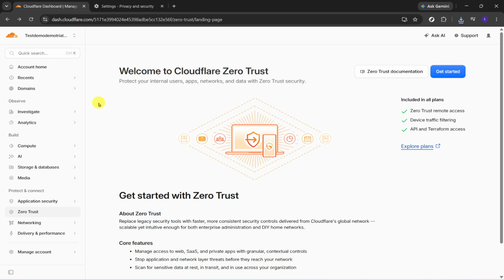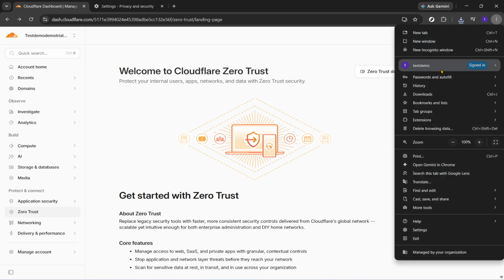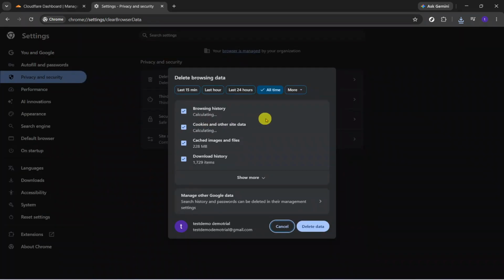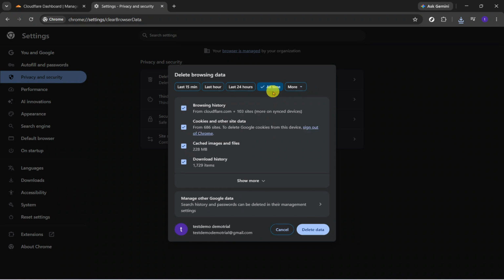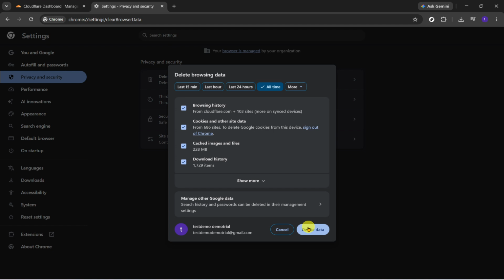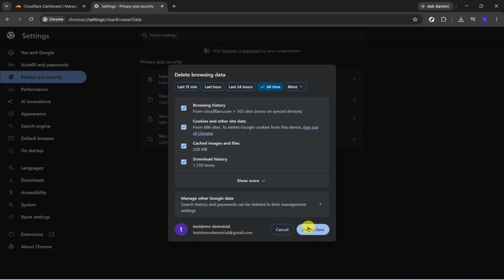How To Fix Cloudflare Verify You Are Human (2026) (New Update)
Learn how to fix Cloudflare Verify You Are Human with this simple guide. This tutorial shows you how to fix the Cloudflare human verification, solve the “Verify You Are Human” issue, and get past the verification screen.